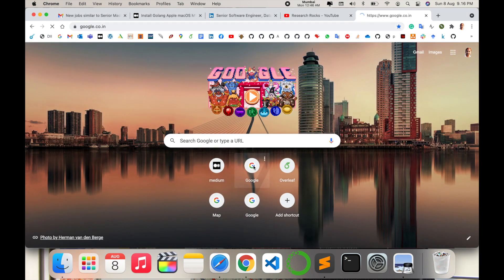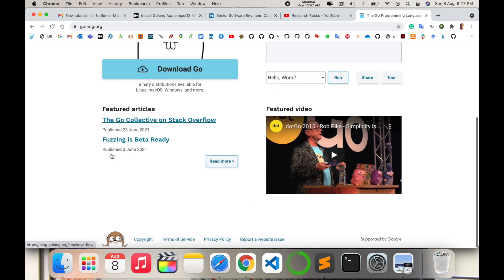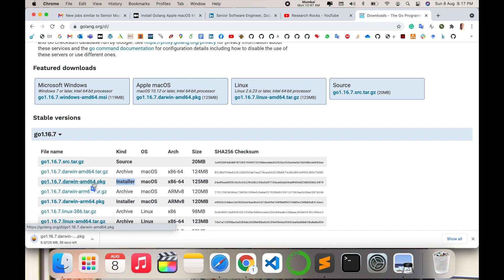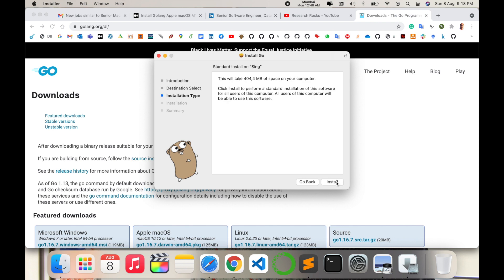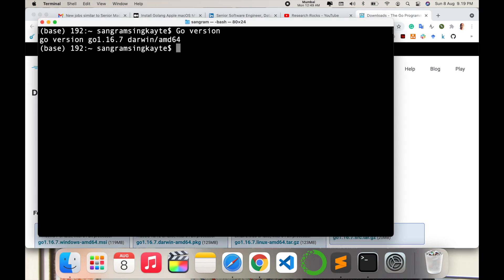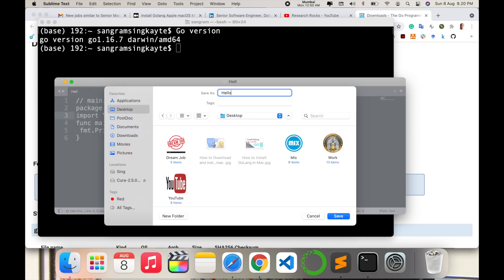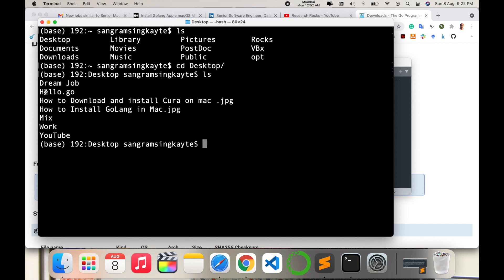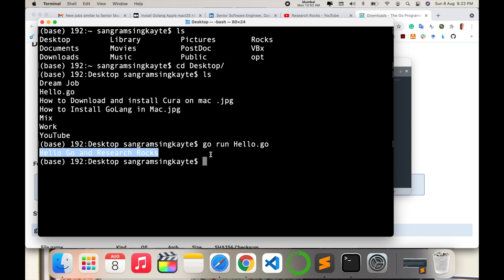How to Install GoLang on Mac - Step-by-Step Guide to Download and Install GoLang on Mac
In this video, we will walk you through the easy process of installing GoLang (Go programming language) on your Mac. Whether you're a beginner or a developer looking to set up your environment for Go development, this guide covers everything you need to get started. Learn how to download, install, and configure GoLang on macOS in simple steps.
// main.go file
package main
import "fmt"
func main() {
 fmt.Println("Hello Go")

go run main.go